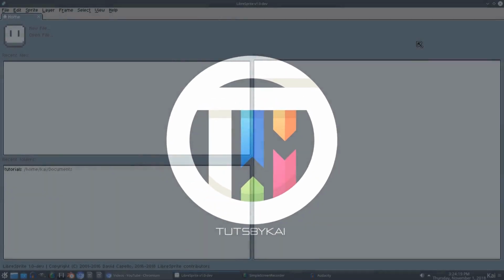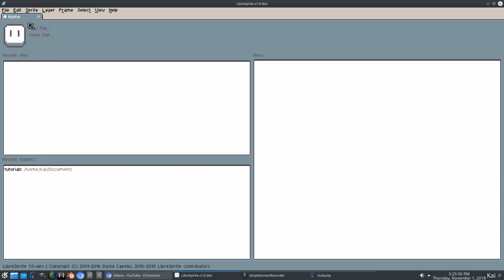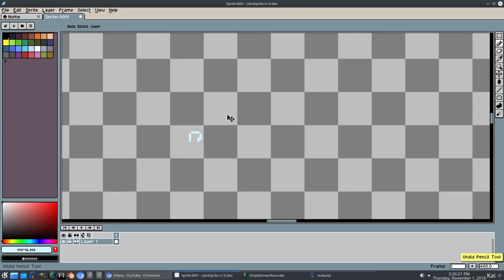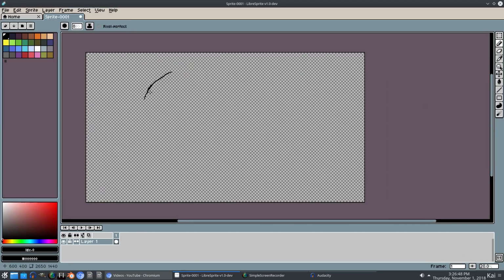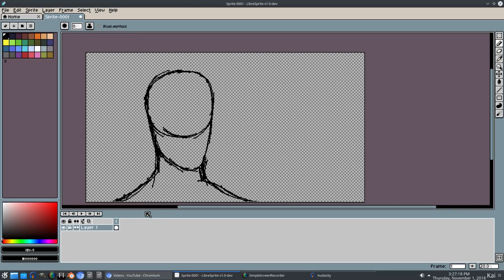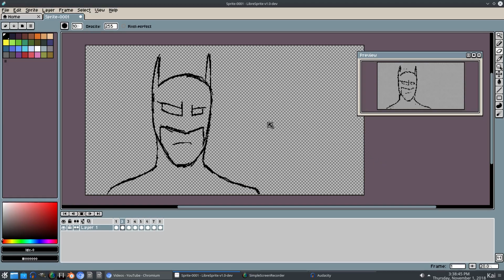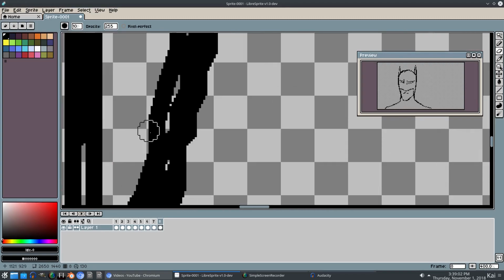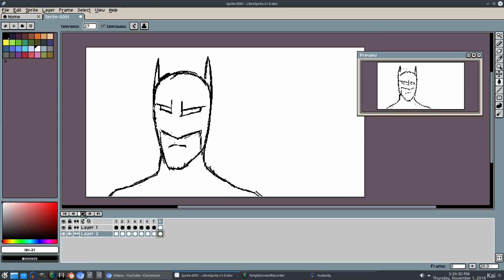Normal 2D Animation in Aseprite / Libresprite (Non-Pixel Art Animation)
Today, we create non pixel animations in a pixel art program!